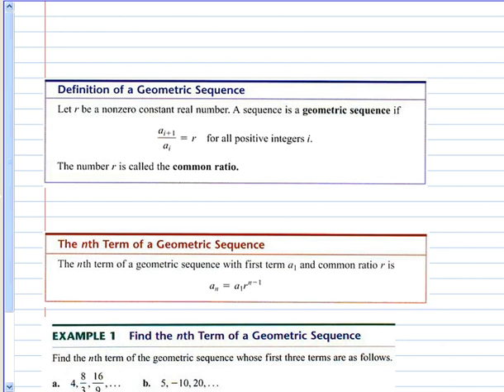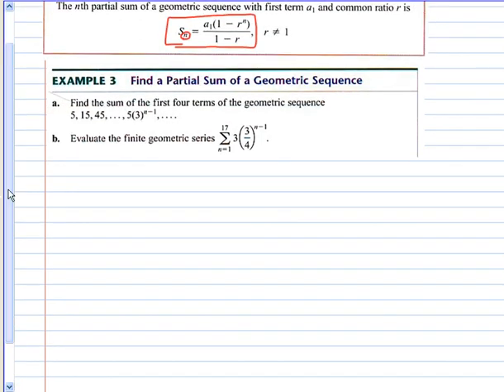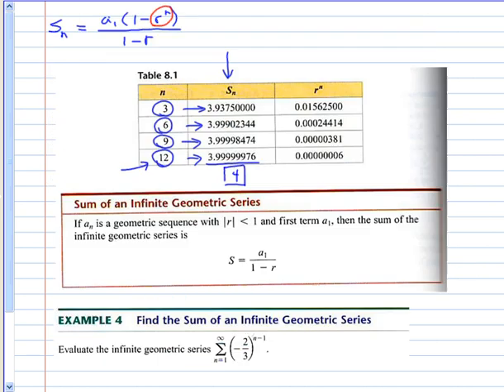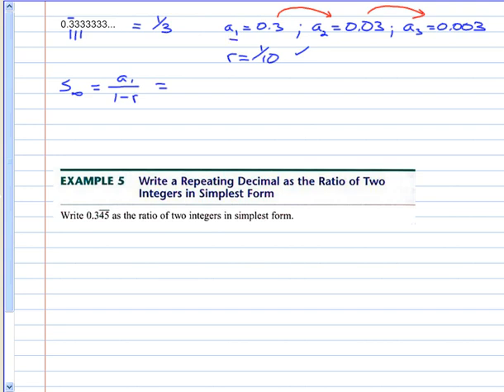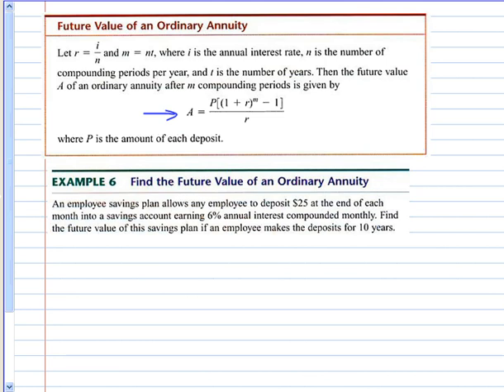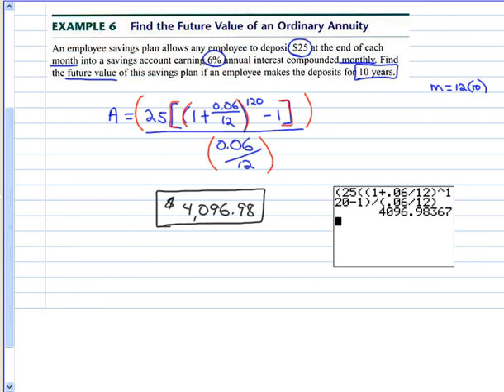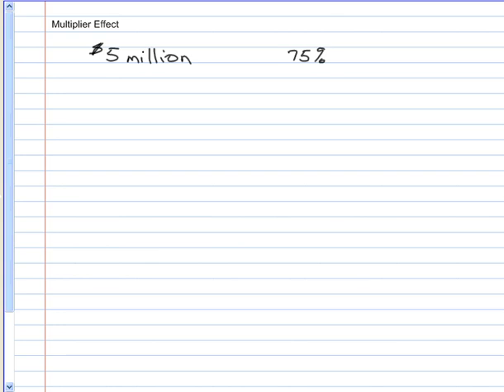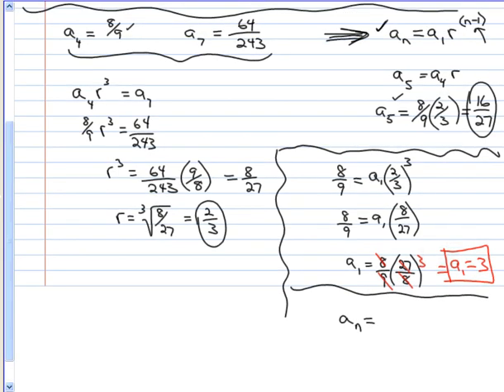College Algebra 8.3 Geometric Sequences